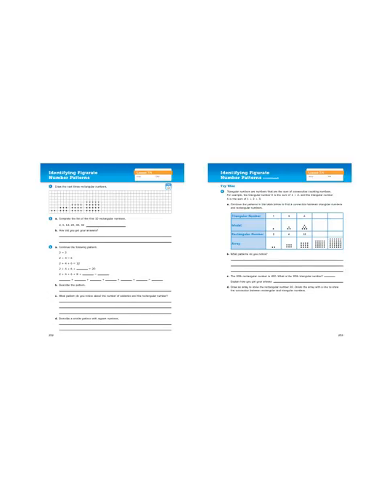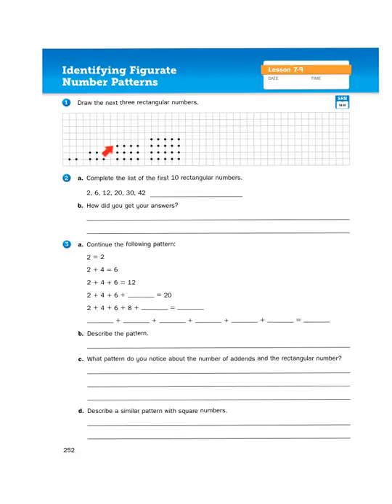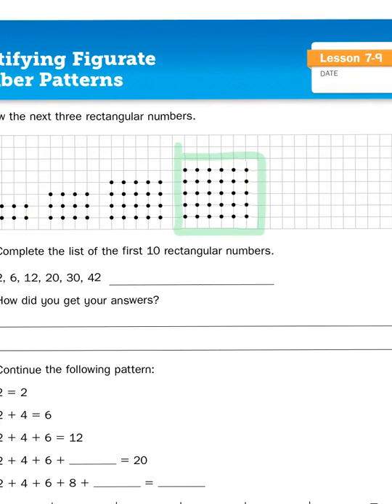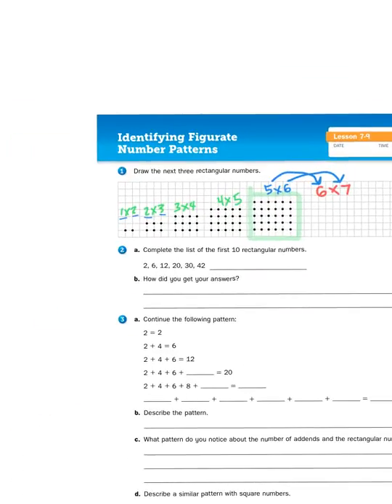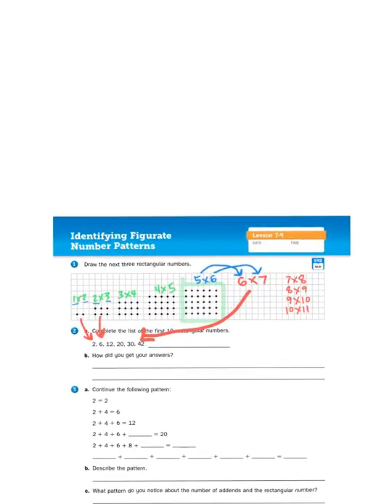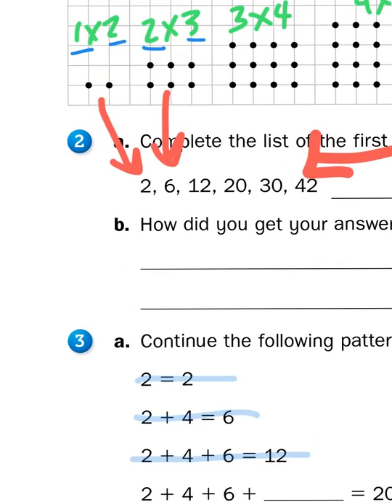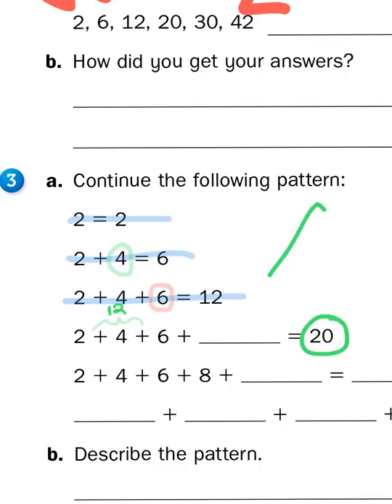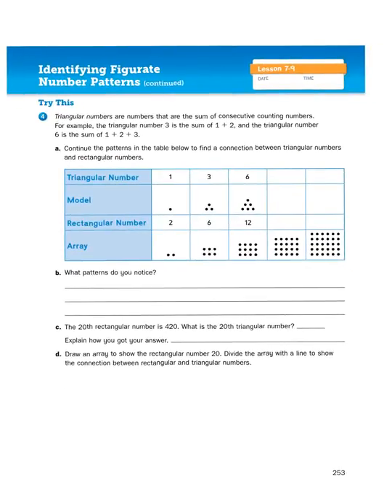Everyday Math, 4th Grade, 7.9 Identify Figurate Number Patterns, MJ pp252-253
Mr. Wasemann demonstrates how arrays grow in size dramatically every time we add a row and another item to each row.